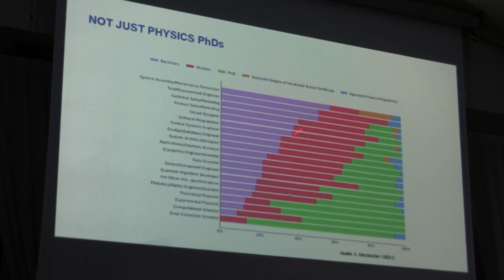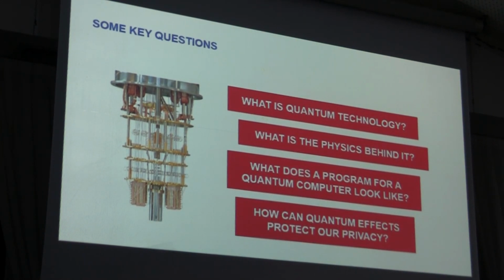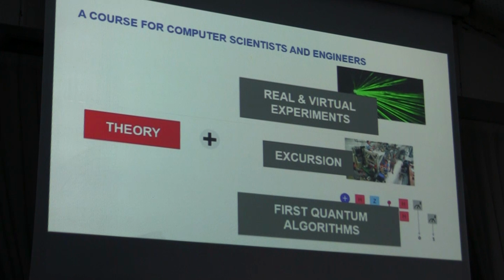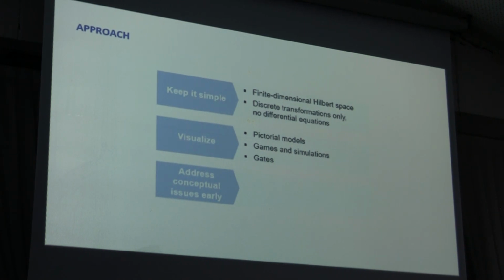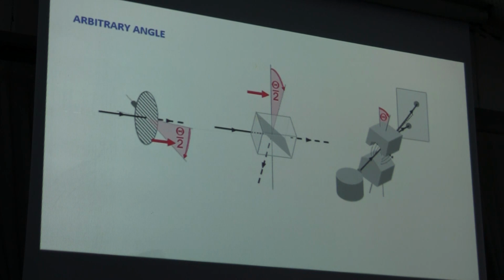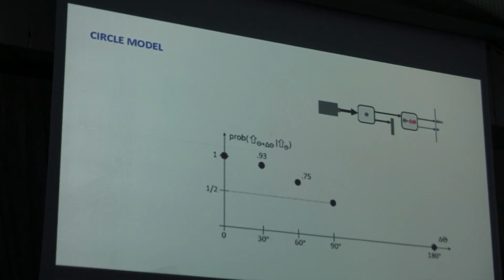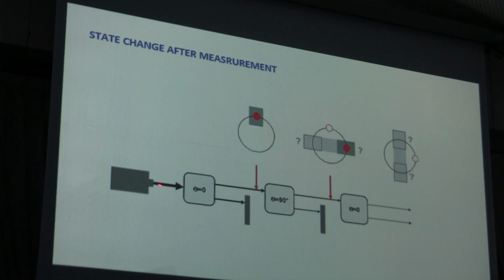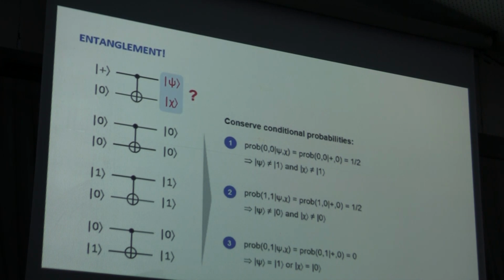DICE10, Jochen Rau: Incorporating insights from quantum foundations and quantum technology (...)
Tenth International Workshop DICE 2022 - Spacetime, Matter & Quantum Mechanics
22/09/22
Speaker: Jochen Rau
Title: Incorporating insights from quantum foundations and quantum technology into the teaching of quantum mechanics
School: RheinMain University of Applied Sciences